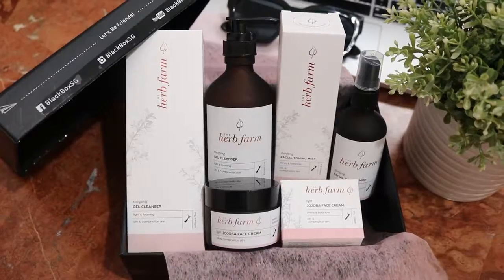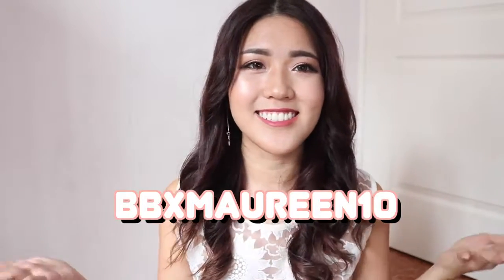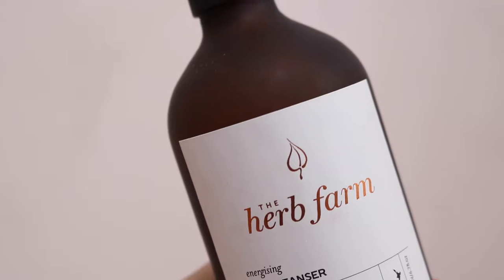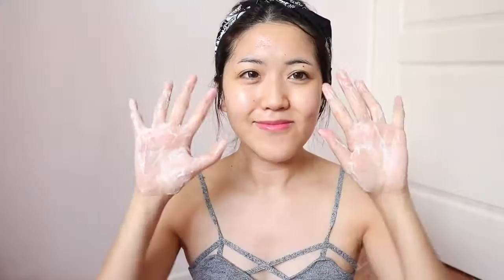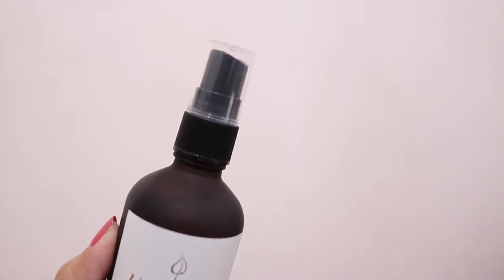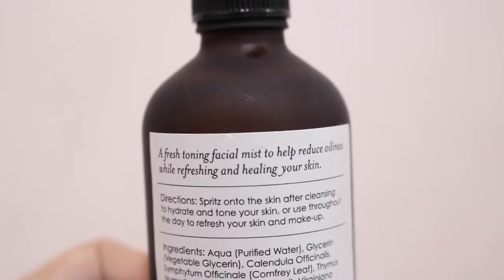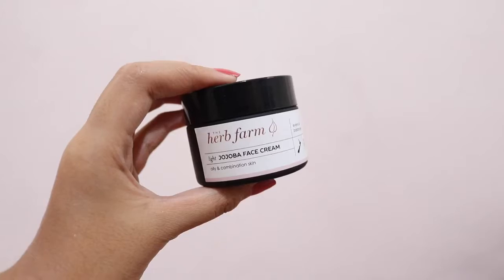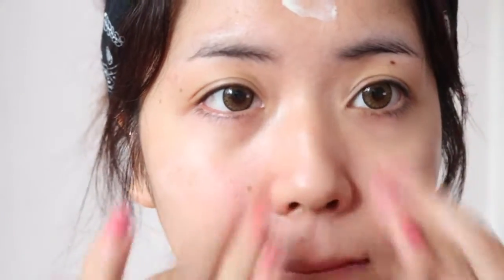The Herb Farm's Skincare Review Oily & Combination Skin! thatxxRin